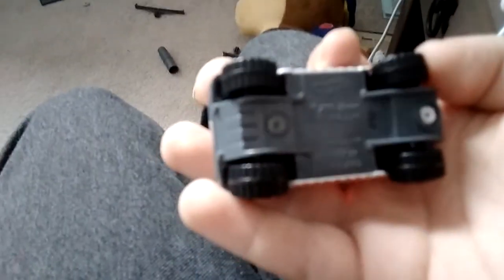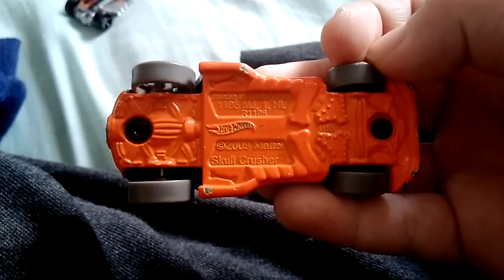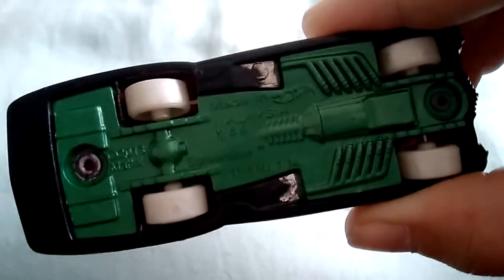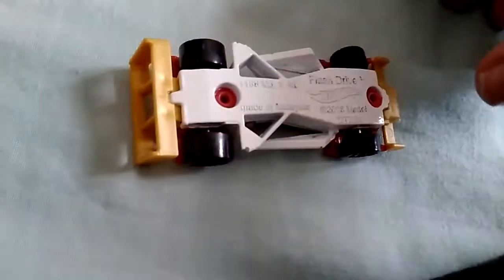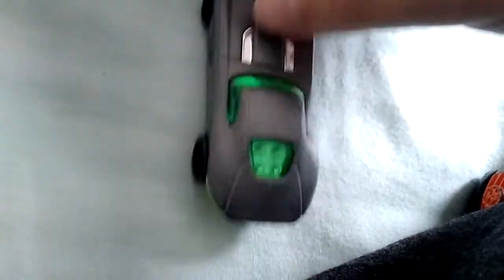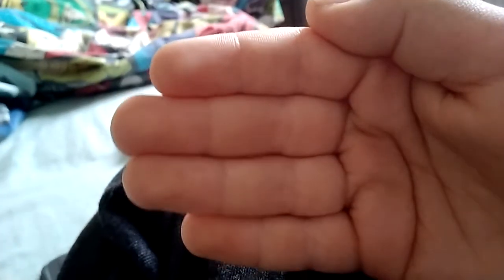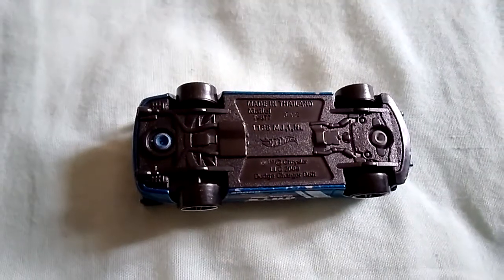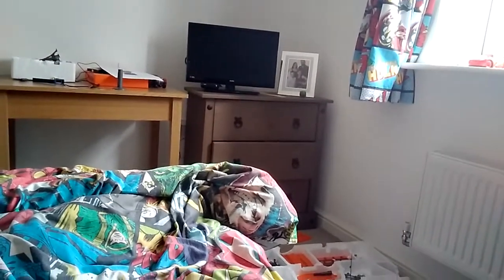hotwheels part 1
part 2 on weekend